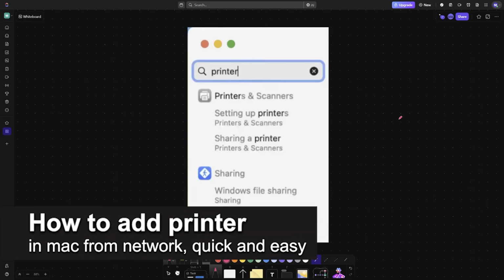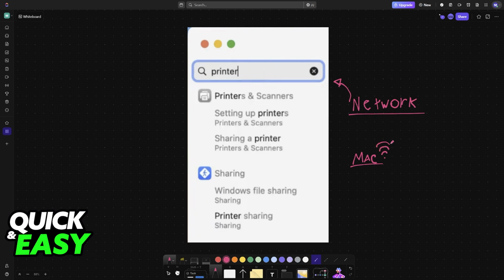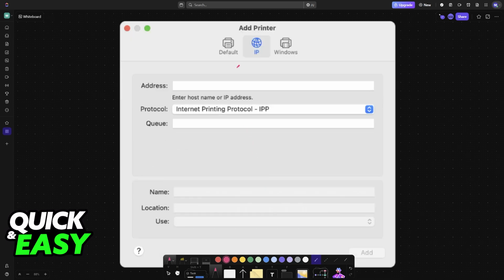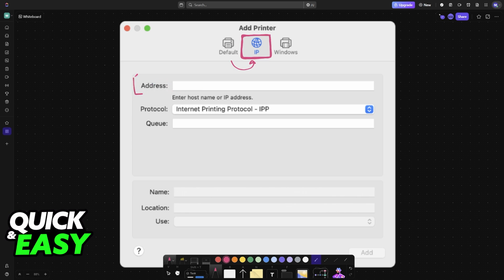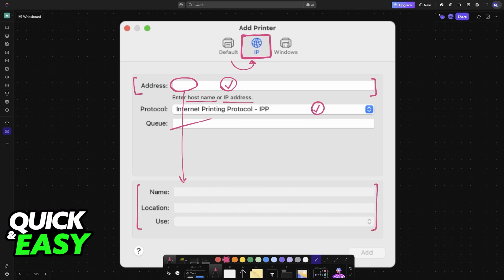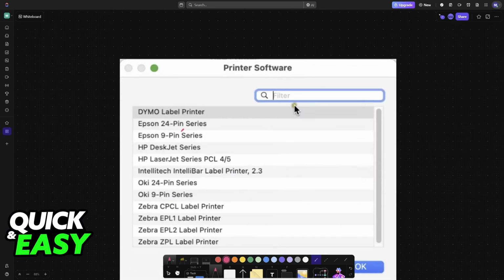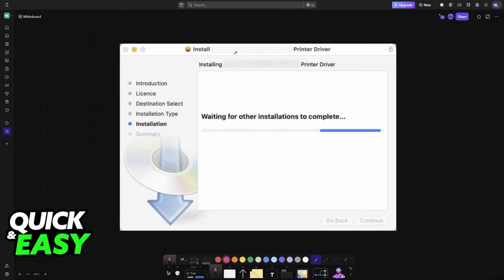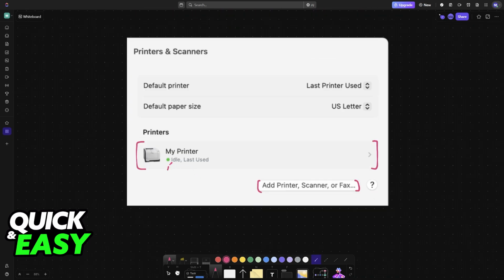How To Add Printer in Mac From Network (2025) - Step by Step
I will solve your doubts about how to add printer in mac from network, and whether or not it is possible to do this.

I hope I have helped you with the video!